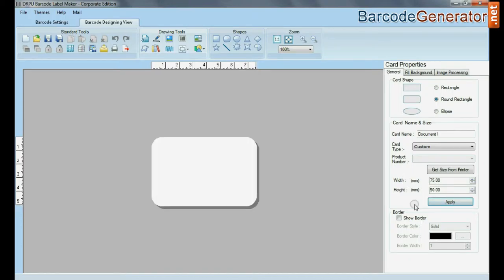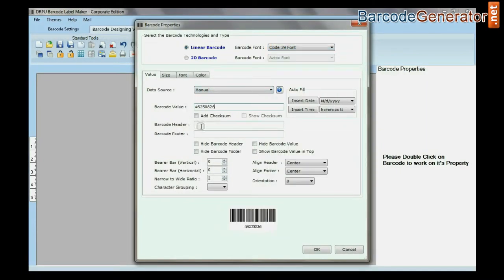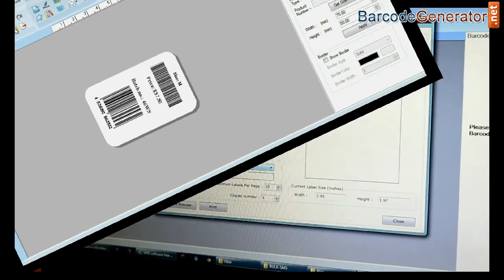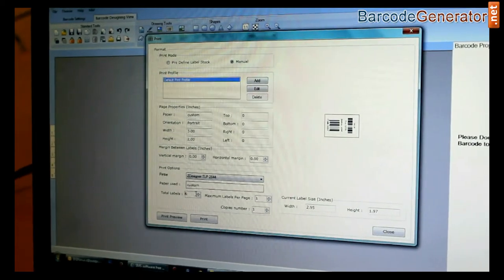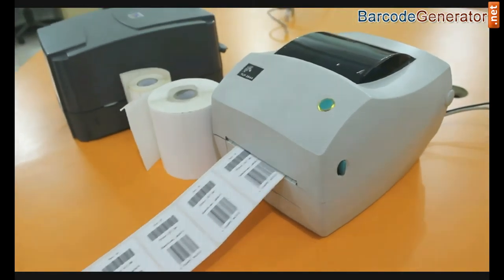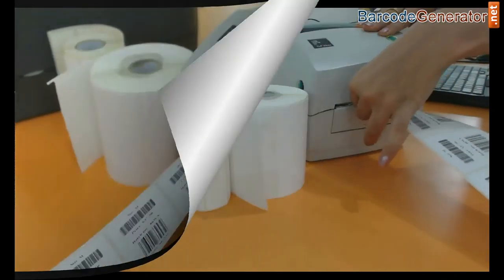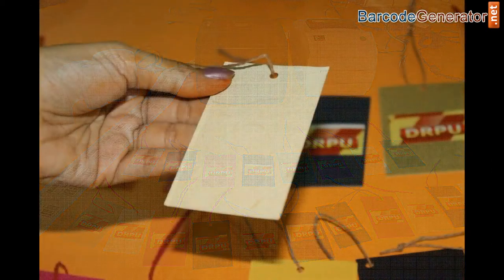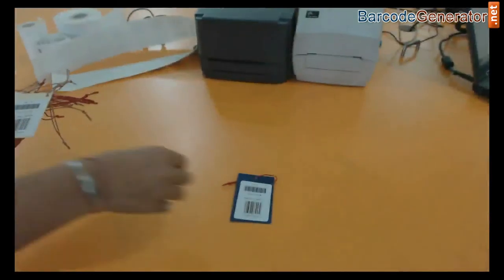Generate Barcodes in Diverse Dimensions using Barcode Maker Software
Generate Barcode Labels, Tags, stickers etc in diverse dimensions using Barcode Maker Software. You can easily create barcode labels in different linear or 2D Barcode font in customized shapes and sizes as per your labeling requirement.